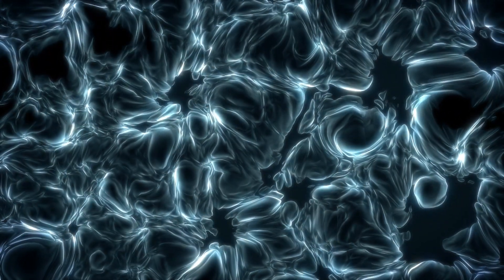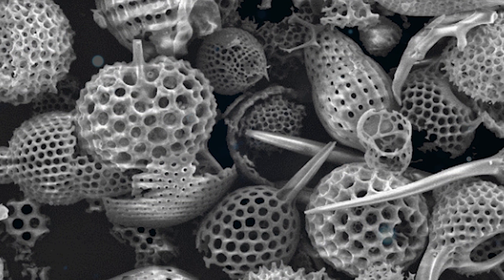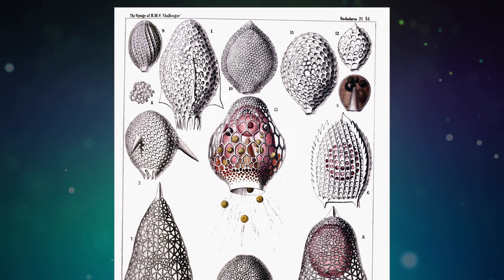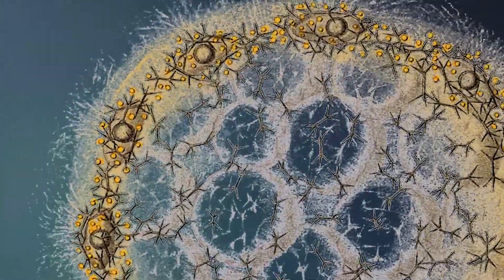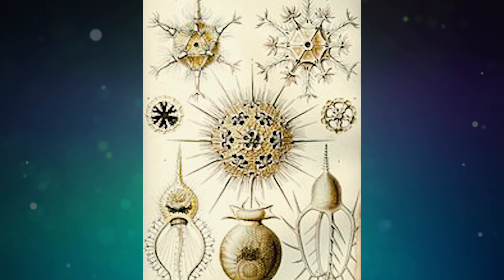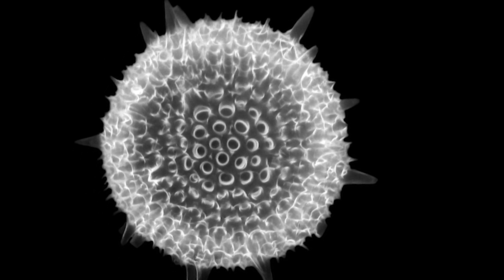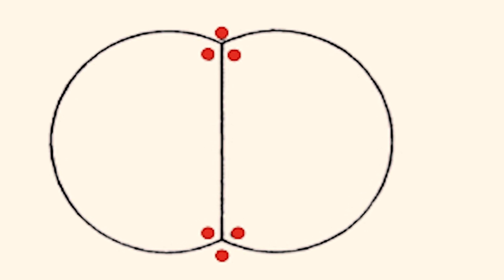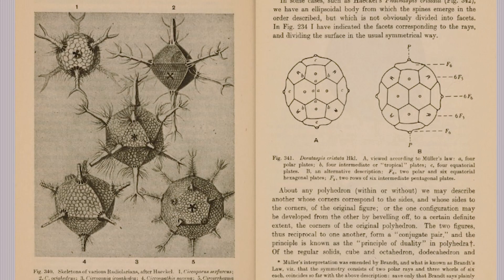Strange complexity of marine plankton is a clue to our existence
Marine plankton contains many different tiny sea creatures and some with the most complex patterns on our planet. Radiolarians in particular have the most exquisite lattice skeletons which defy belief. But they are just single celled organisms and only live for a few weeks so how do they do it?  Using the drawings of Ernst Haeckel, and the genius of D'Arcy Thompson in his book 'On Growth and Form'  we explore how simple systems can make the beautiful complexity necessary for life.

Copyright: Videoblocks (infill video), Wiki Media Commons (still pictures), Ernst Haeckel illustrations (Dover Image Archive)

Radiolarians - white against black background: Radiolaria.org
Photos by: Kjell R. Bjørklund and Robert Goll (cc-by-nc-sa - share alike creative commons )

2D ceramic models of radiolarians at  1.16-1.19 minutes (modified with keyed ocean background and plankton effect) - Gerhard Lutz

Gerhard Lutz was born in Munich in 1942. He studied Art History at the University of Munich, and painting and sculpture at the Academy of Fine Arts in Munich. Has received several awards both in Germany and internationally for his art works. Gerhard Lutz has been working with Radiolarian inspired clay models since 1977. Most of his models are made from porcelain, but some also have a surrounding outer form made from stoneware (ceramic), contrasting the porcelain and giving the sculpture a different dimension.

Model at 1.20 minutes: commissioned by D'Arcy Thompson, before 1917.

SEM (Scanning Microscope images) at -1.02 minutes - seabed radiolarians via Hitachi S-4800 High Resolution Scanning Electron

and SEM globe and lattice of radiolarian sphere at 02.51 minutes, also thumbnail,  (modified with keyed blue ocean plankton background)  - University College London (UCL) - for educational use:

Narration: John Ruthven
Script : John Ruthven